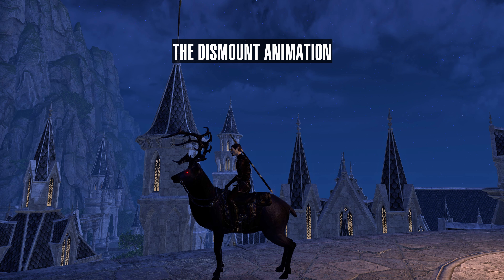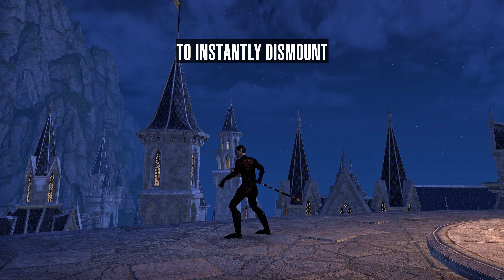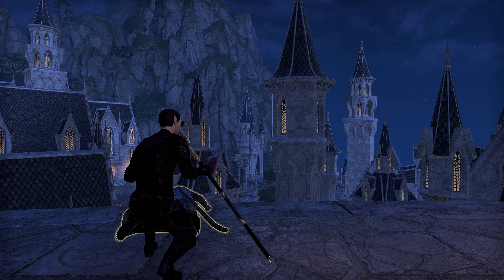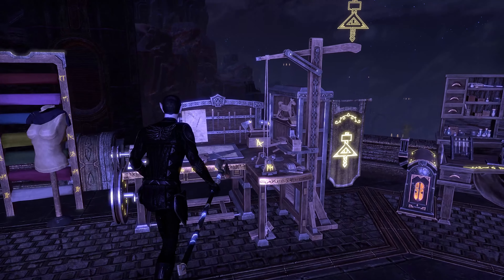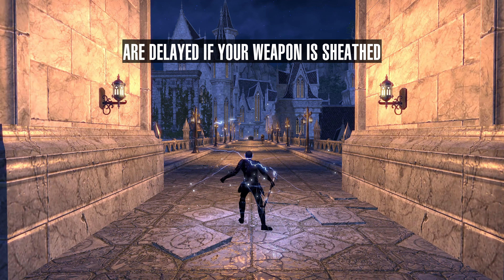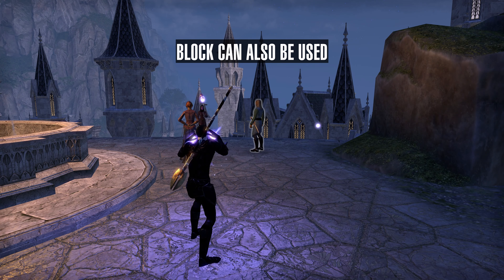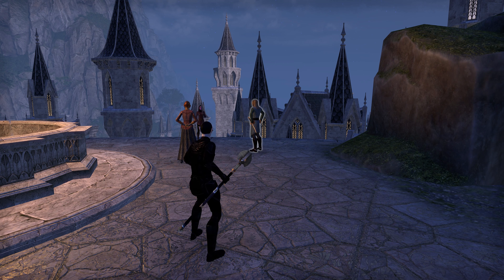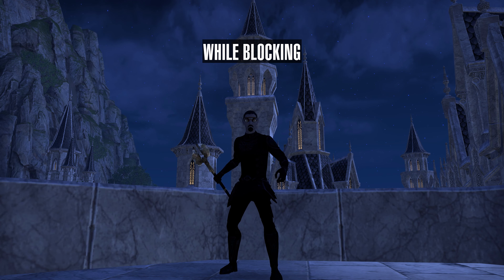The Elder Scrolls Online: BLOCK TRICKS - Instantly Dismount, Attack, and MORE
Guild: Vulcan Commandos [AD][PC/NA] 🖖